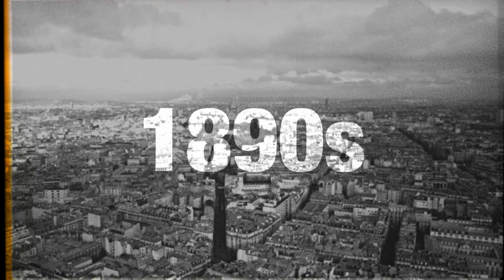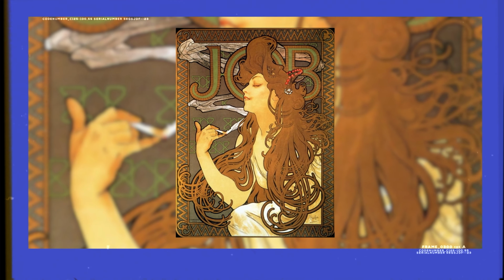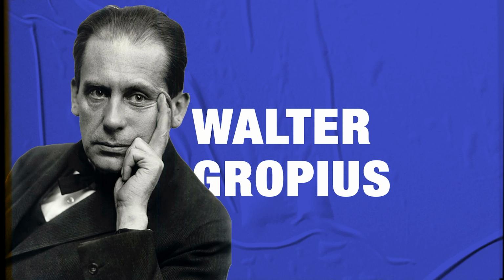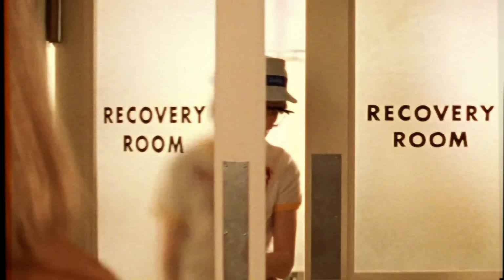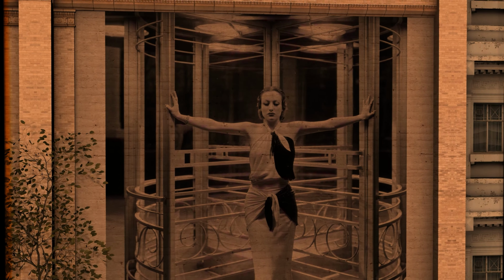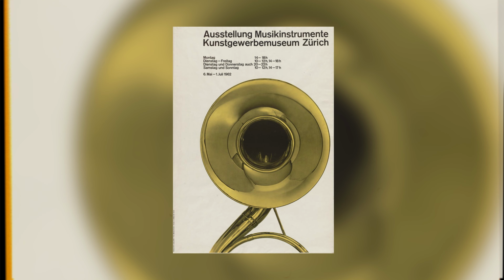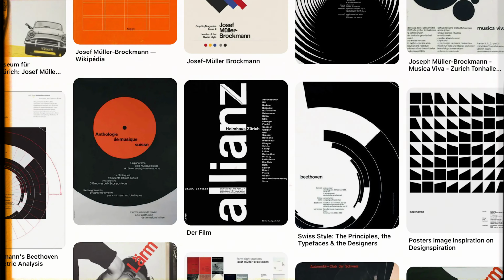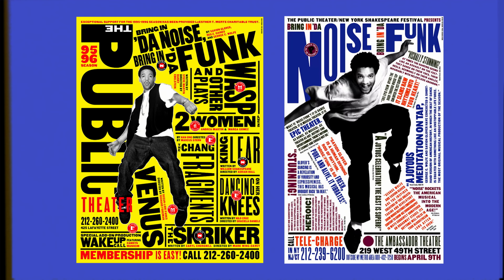5 Design Movements Every Designer Should Know About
In this episode, we explore five design movements that have shaped the world of graphic design. From the organic elegance of Art Nouveau to the rebellious energy of Postmodernism, these movements continue to influence how we create and experience design today.

Discover the key ideas, pioneers, and lasting impact of:
🖋 Art Nouveau – The flowing lines that defined a generation
🏢 Bauhaus – Function meets form in the modernist era
✨ Art Deco – Glamour, symmetry, and the machine age
📐 Swiss Design – Minimalism and the power of grids
🎭 Postmodernism – Breaking the rules of design